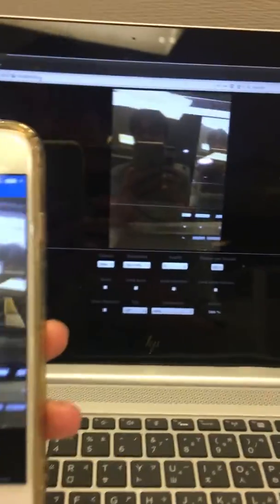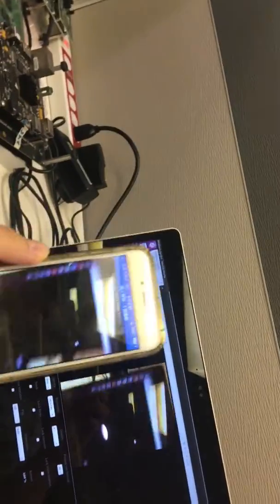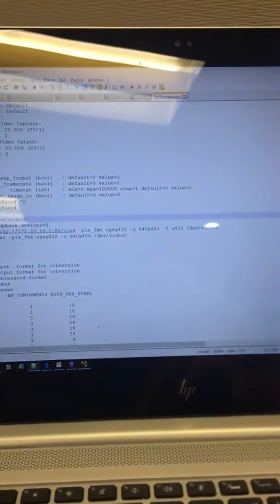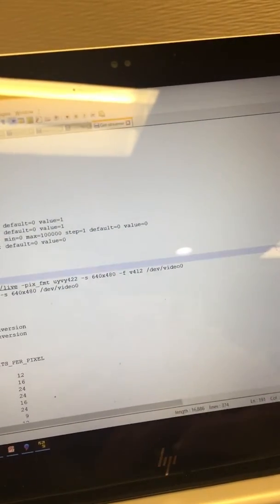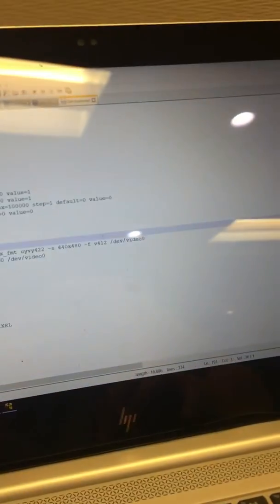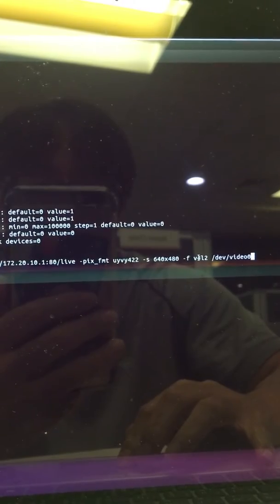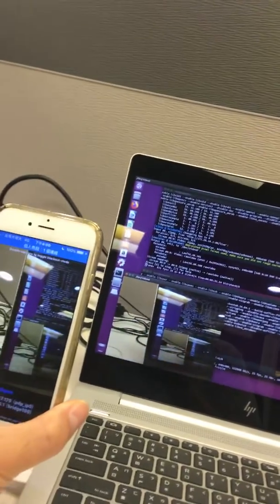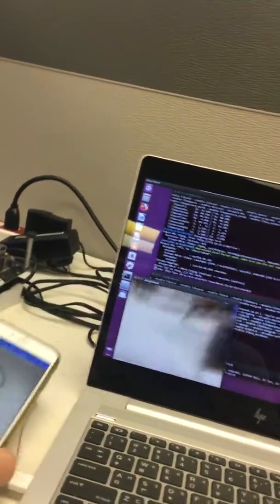TI Rio How to Let IPhone Streaming onto Ubuntu 18.04 (demo)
This is the demo movie iPhone steaming video onto my Ubuntu18.08, it costs me 3 weeks to debug completed.